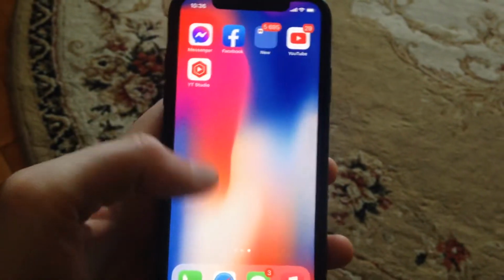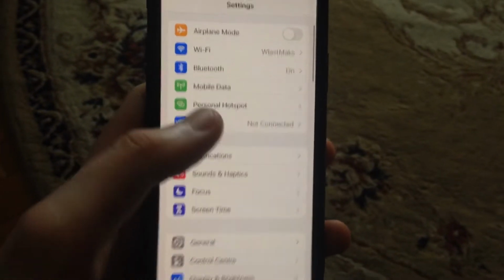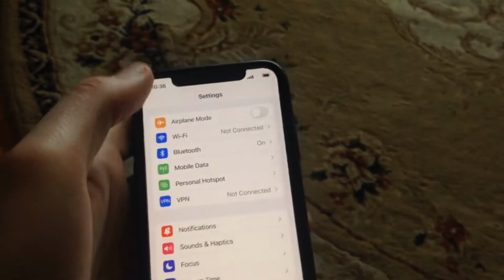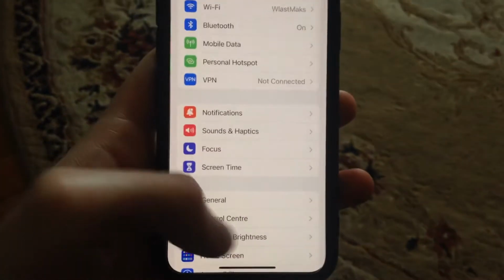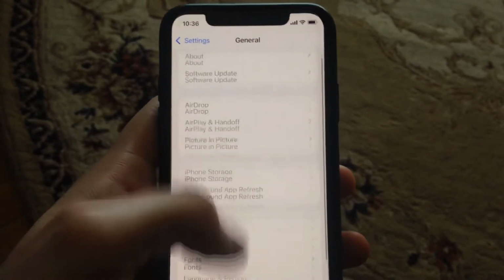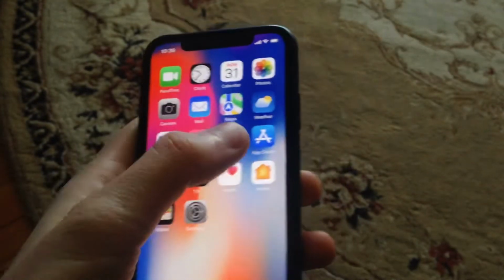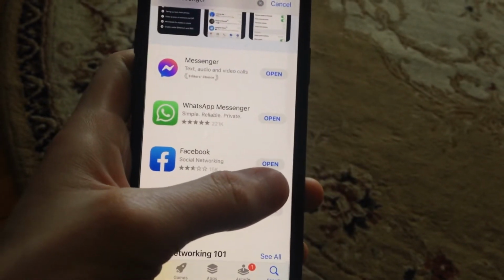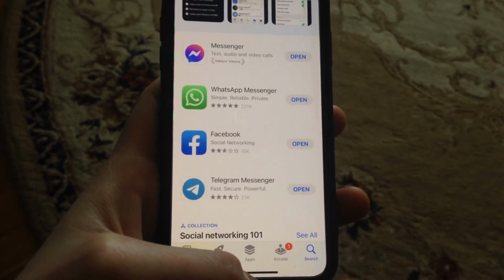Facebook No Internet Connection Fix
If you don’t know Facebook No Internet Connection Fix, this video video is for you.